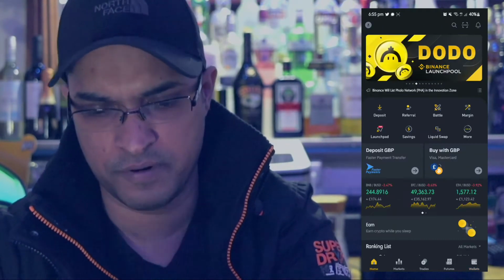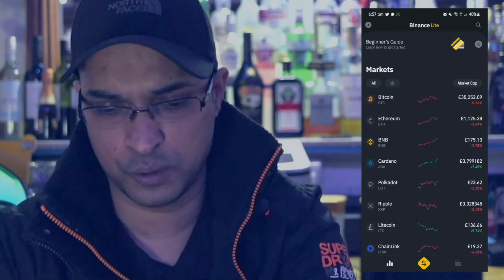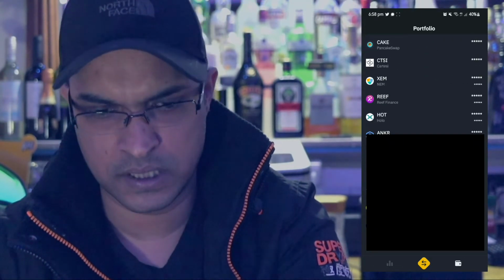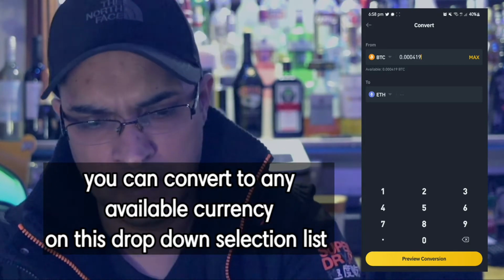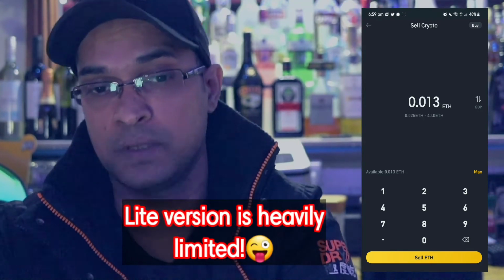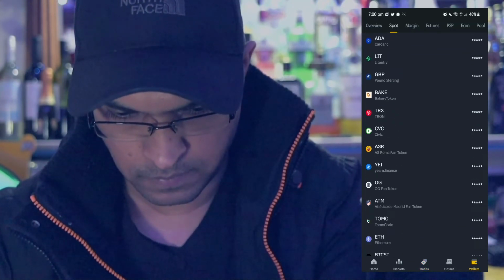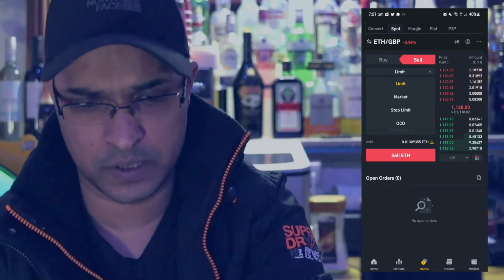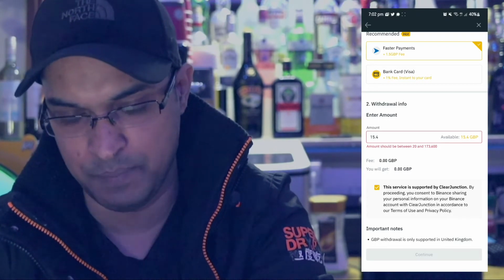How to buy, convert, sell on binance app part 2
In this video I will show you how to buy, convert and sell also how to take money to your bank

Links I recommend with with special signup bonuses of Upto $60k which vary time to time and depending on your deposit levels (NFA)

Crypto wallet and exchanges

Do you have what it takes to stay one step ahead in your Crypto life?

If you want to support the vision to create a new crypto currency paradexes you are most welcome to join the founding community

Btc wallet bc1qxvvmvf3lu5za80d4rpsrxpjsh7yvg0aca55xt2
Eth wallet 0x9795c109DF27282Bc94c84C10f95Dbe2d8a02b29
Ltc wallet ltc1q990s6ywk2z2xwppccnx9umvjr33q5x7vl6hprs
Dot wallet 16KNkR7JdHv9HdeF6rApRfLb5Rs26scxc9mAAJJUmQevWCj3
USDT Erc20 wallet 0x9795c109DF27282Bc94c84C10f95Dbe2d8a02b29
Usdt Trc20 (Tron) TDQvnZrzJjpLrqJrJYwW9fswuGuEC42xAC